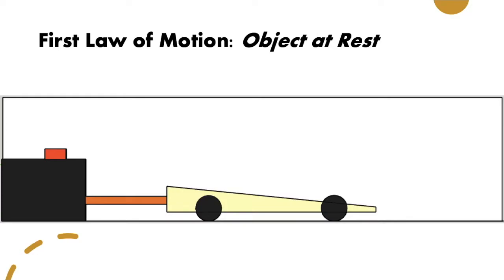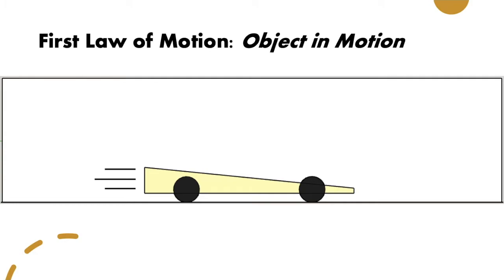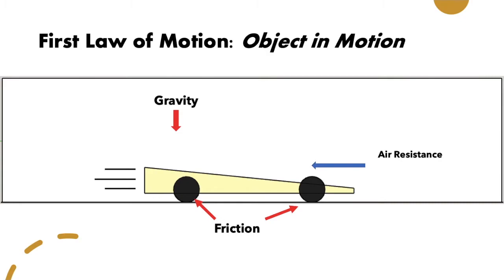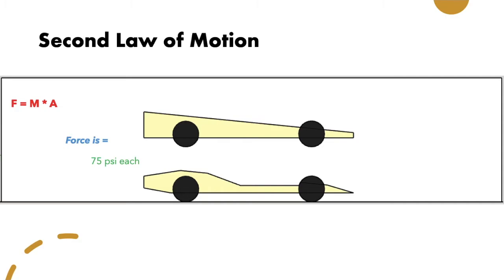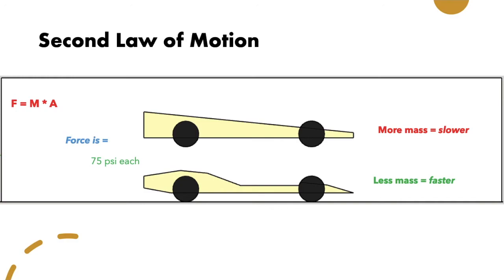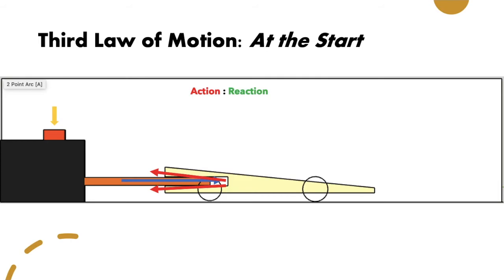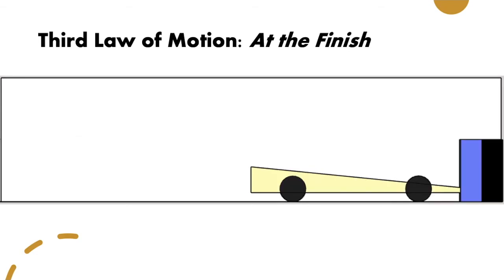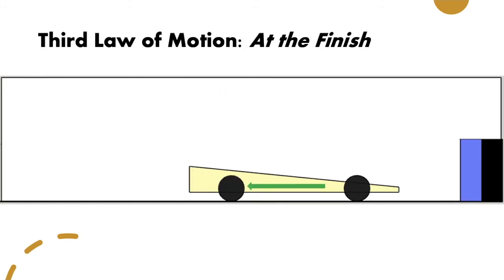Laws of Motion & Air Dragsters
This video will help you review how the laws of motion interact with your air dragsters.